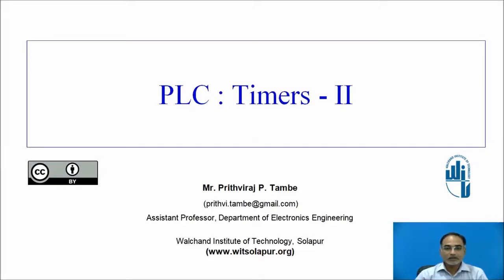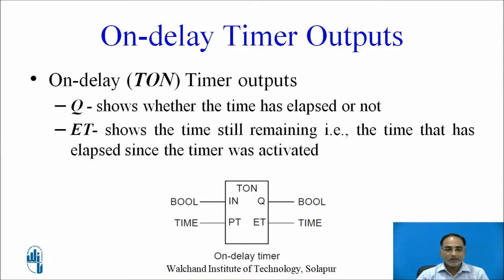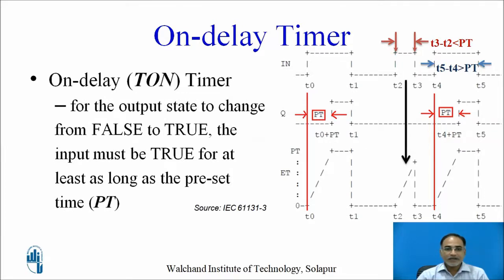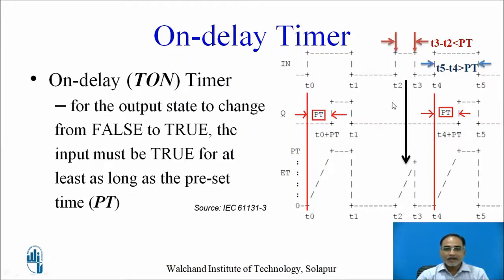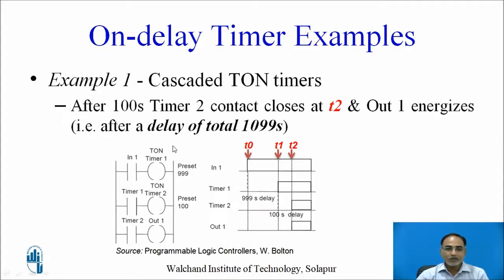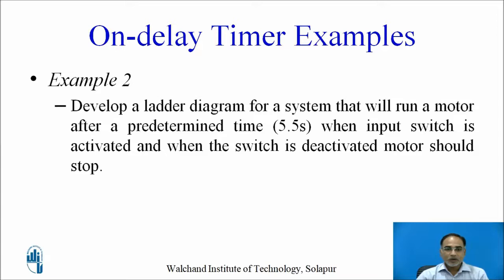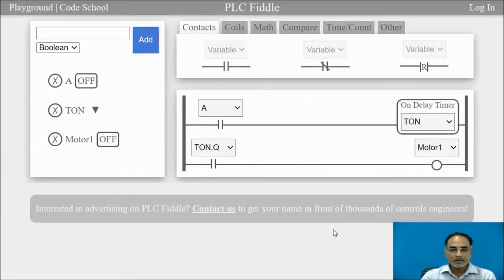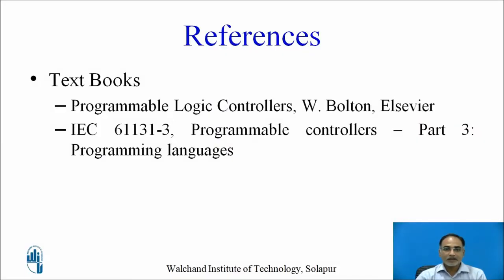PLC Timers -II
Mr. Prithviraj P. Tambe,
Assistant Professor,